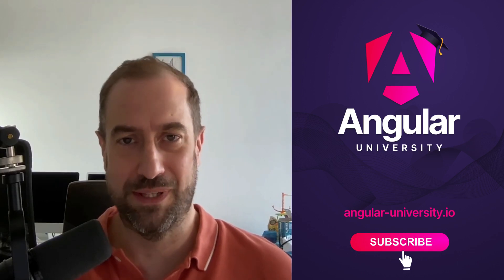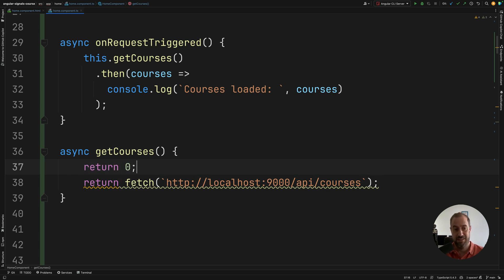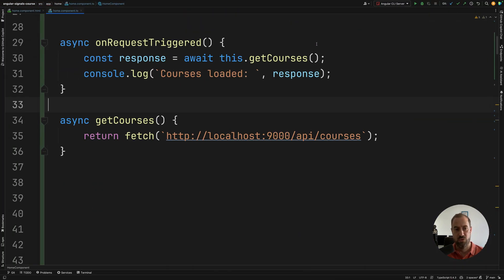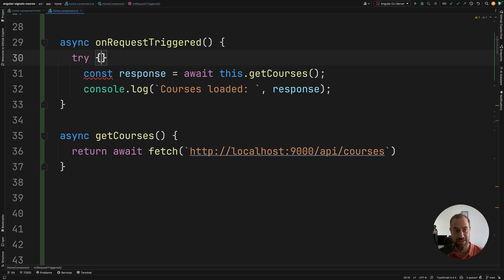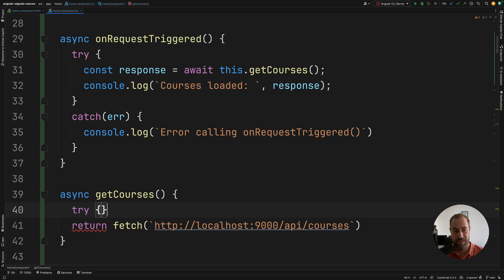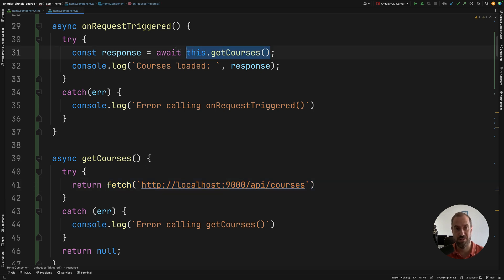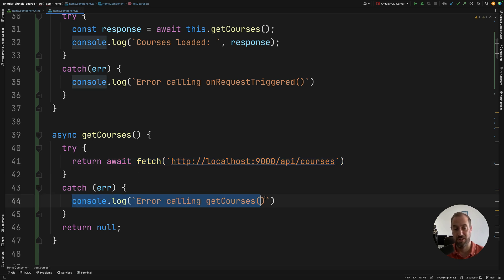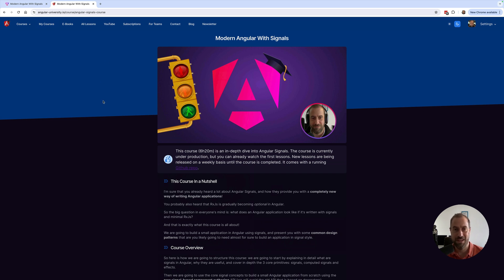Javascript return vs return await (Crucial Difference)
Javascript question: When using async / await, what's the difference between return vs return await?

A quick recap on what the async await syntax is and how it works, followed by a detailed answer to the question.

Related articles on the Angular University blog:

Free content at the Angular University:

- 20% of our lessons are free, you don't have to login to watch the lessons. The free lessons are the ones with the P (Pro)